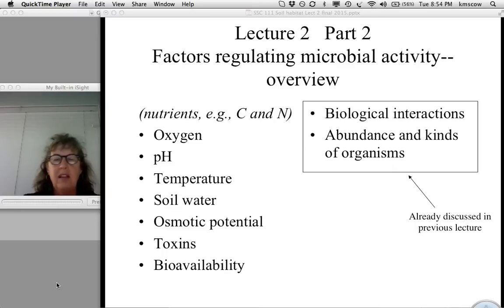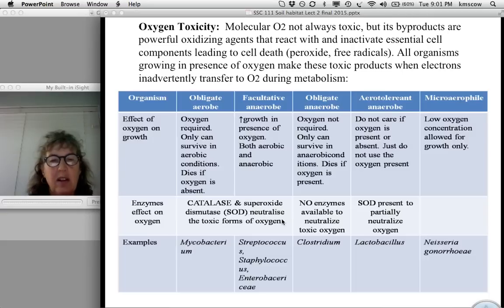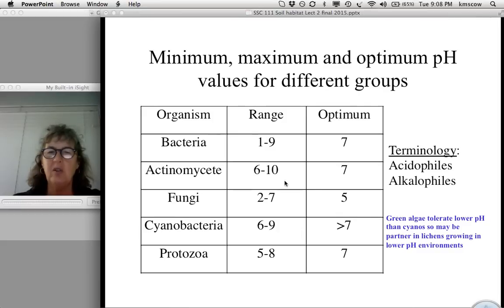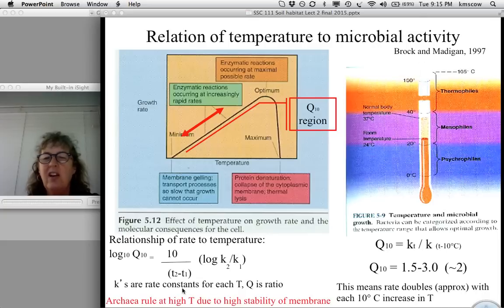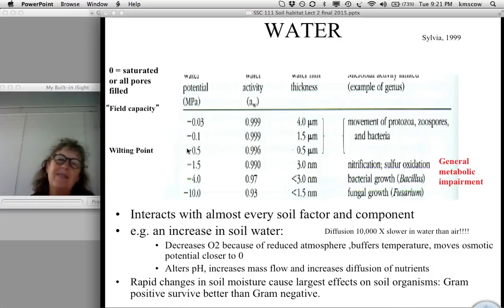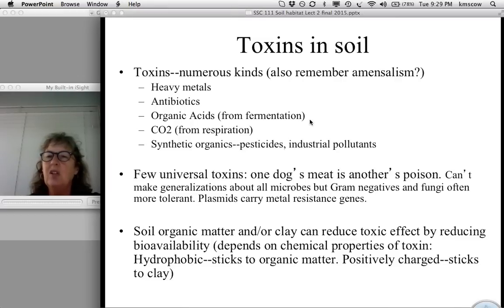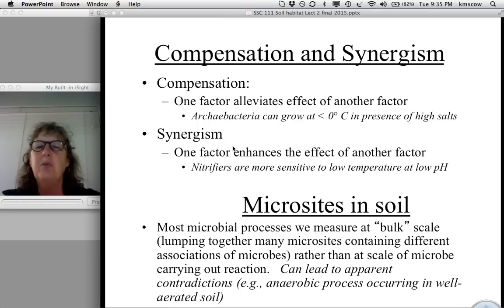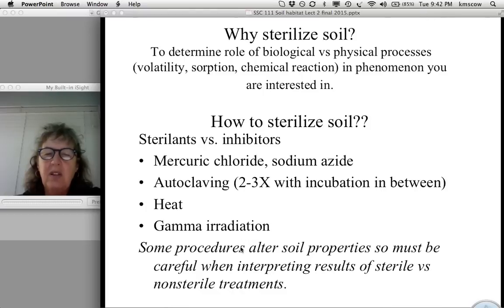SSC 111 Lecture 2 Part 2